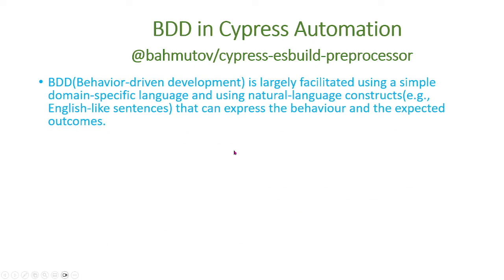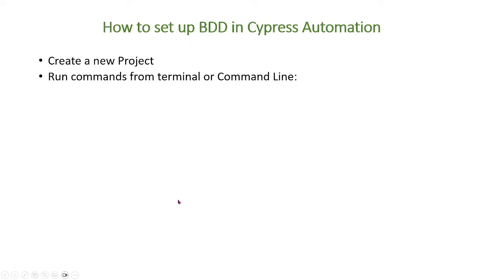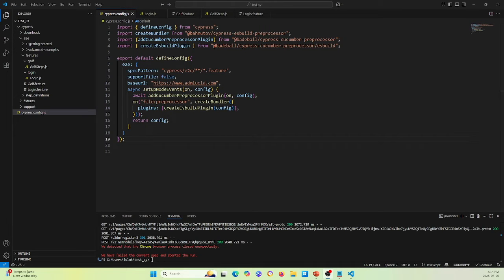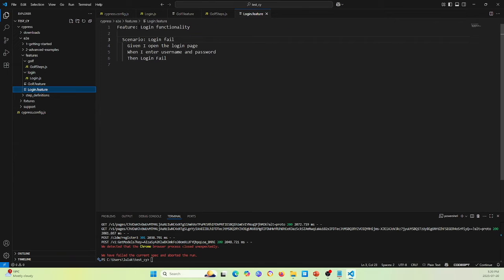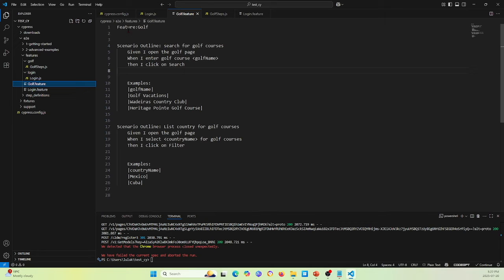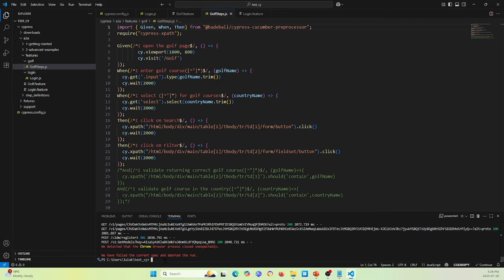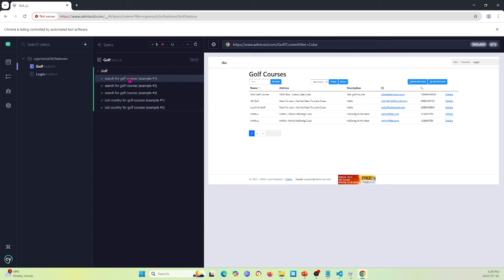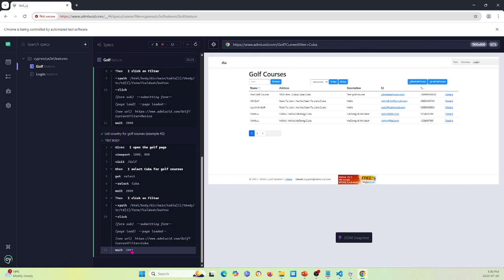BDD Testing in Cypress with @bahmutov/cypress-esbuild-preprocessor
In this hands‑on tutorial, you'll learn how to set up a Behavior‑Driven Development (BDD) framework in Cypress using Gherkin feature files and the lightning‑fast @bahmutov/cypress‑esbuild‑preprocessor.

🔧 What you'll cover:
✅ Installing Cypress & Cucumber preprocessor
✅ Configuring Cypress to support .feature files
✅ Adding and customizing @bahmutov/cypress‑esbuild‑preprocessor for fast test bundling
✅ Writing Gherkin feature files and step definitions
✅ Organizing feature, step, and support folders
✅ Running tests via CLI and Cypress Test Runner
✅ Real‑world demo: login, form submission, page flows

🔥 Why use esbuild?
Compared to default Webpack setup, esbuild delivers much faster bundling and instant test start times :contentReference[oaicite:2]{index=2}.

🎯 Ideal for QA Engineers, Devs & Test Automation Enthusiasts.